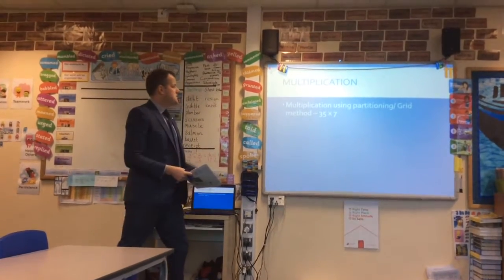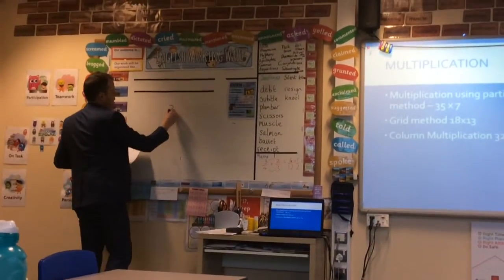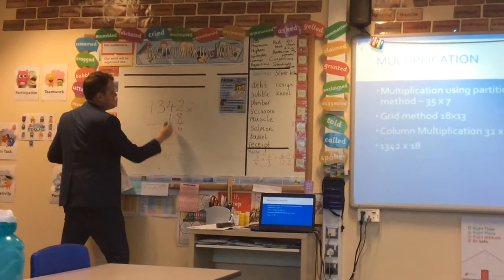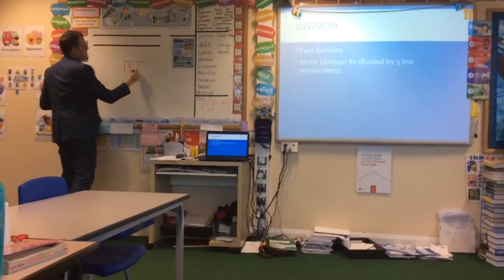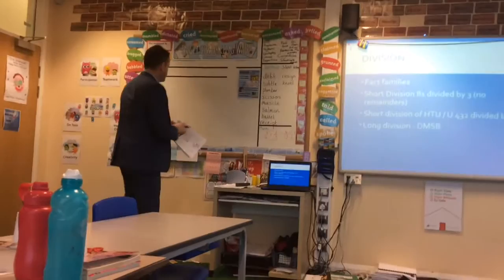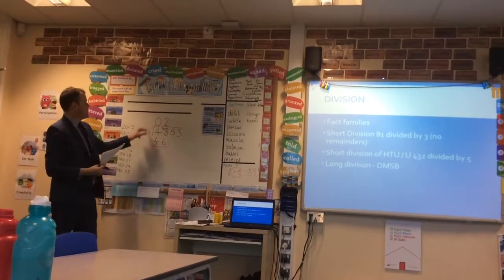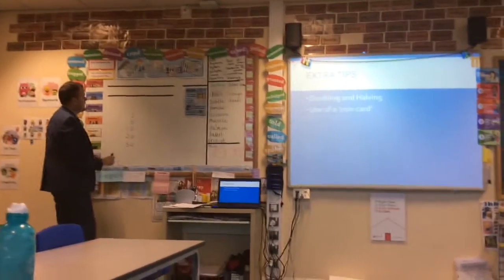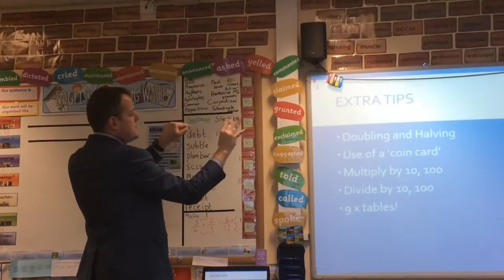Written methods of calculation in KS2 Part 2 Multiplication and Division